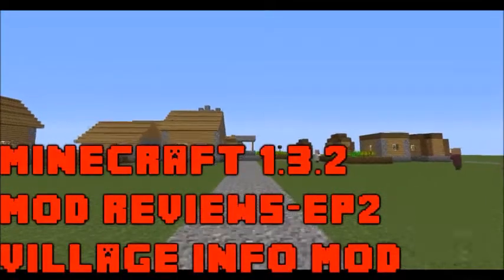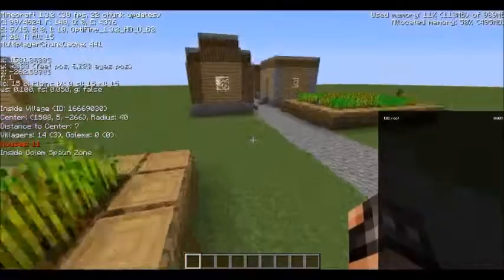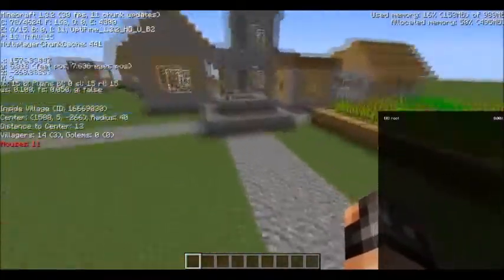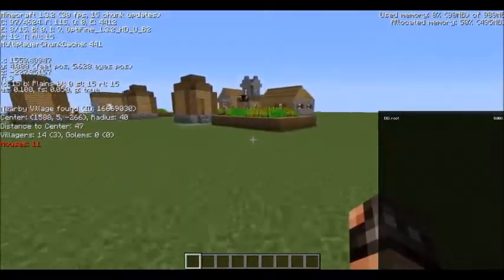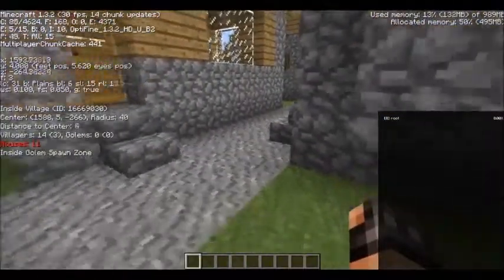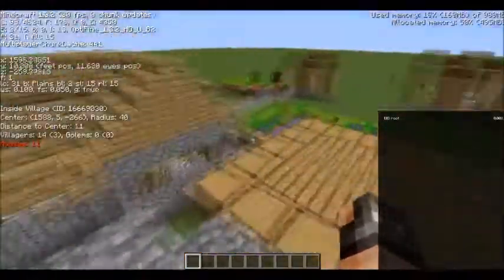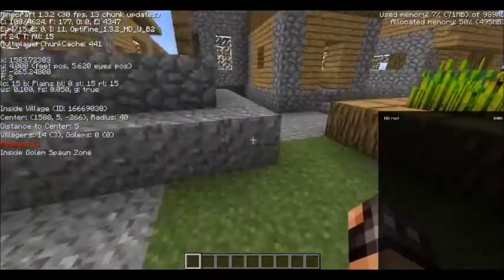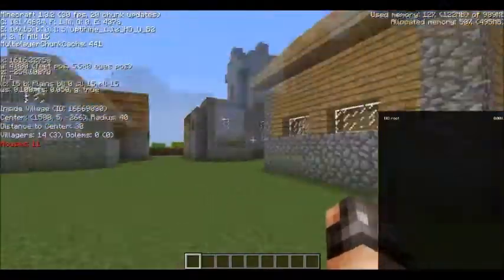Minecraft Mod Reviews - Village Info Mod 1.3.2 [TeraFlopNinja]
Minecraft Mod Review - 3D Items By TeraFlopNinja

This track can be downloaded, shared, copied, distributed, transmitted, and used commercially. It is Creative Commons licensed.